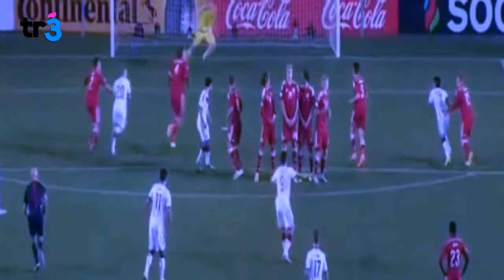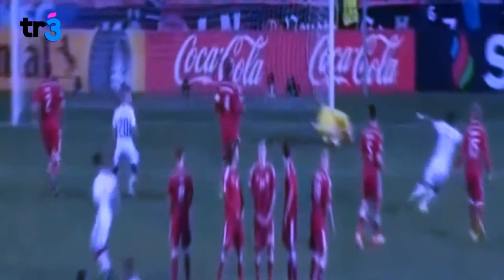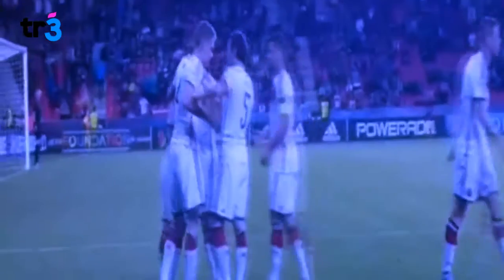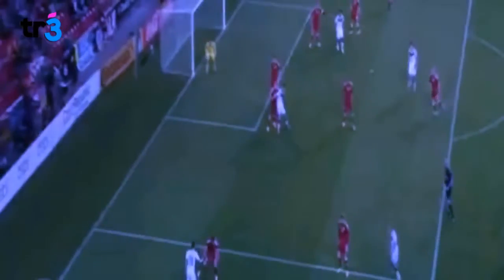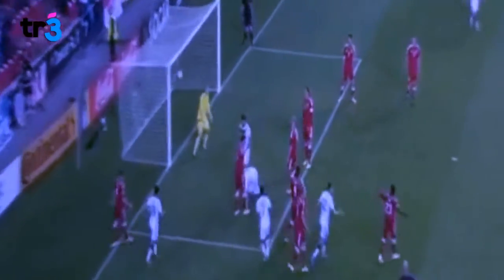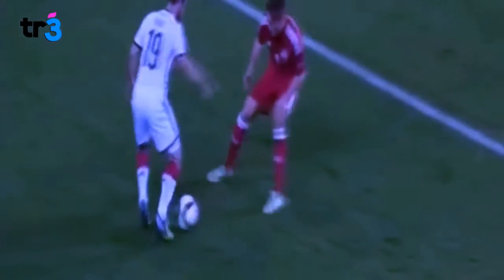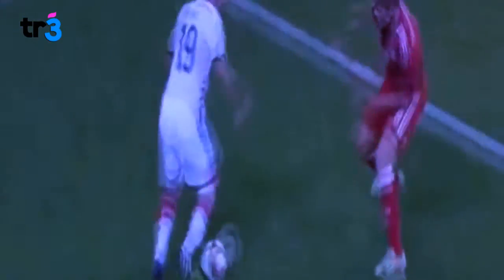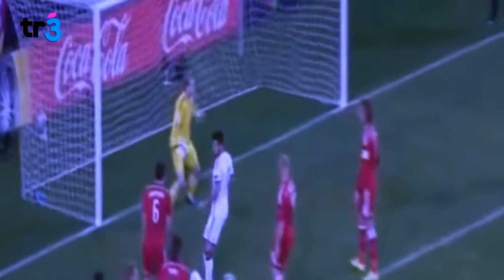Germany U21 3 - 0 Denmark U21 GOALS | EURO U 21 2015 HD